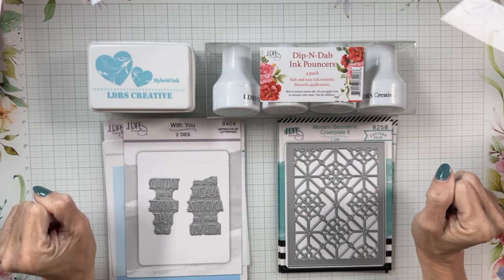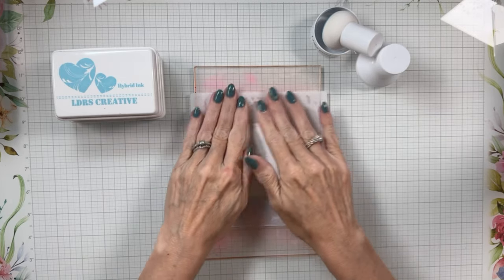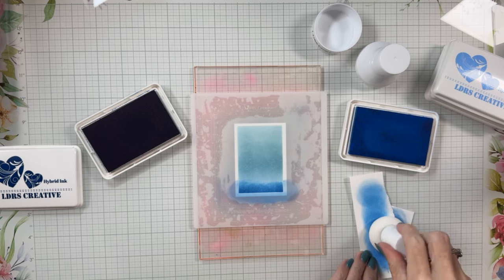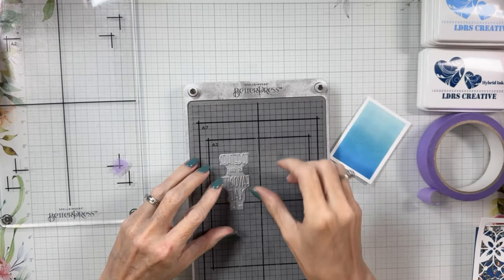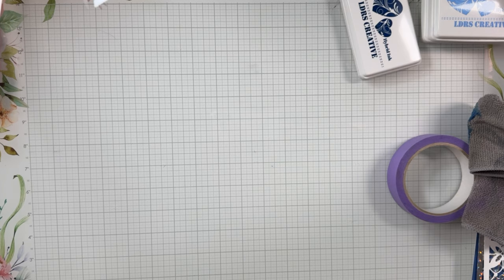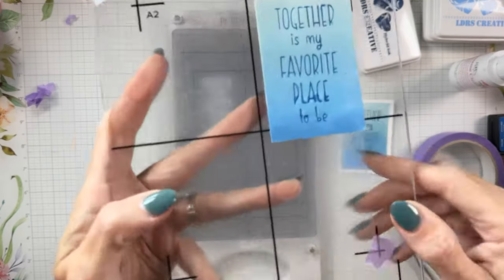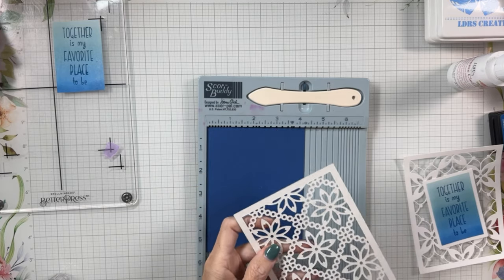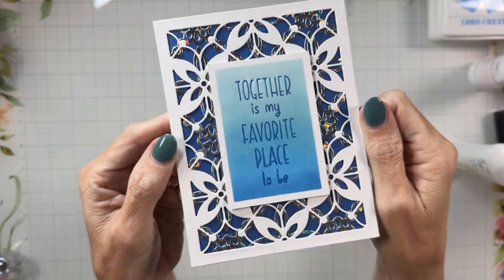Ombre Background with the NEW Dip & Dab Ink Pouncers by LDRS Creative - Get 15% OFF CODE!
Lets play with the BRAND NEW Dip N' Dab Pouncers from LDRS Creative. Shop in their online store with my COUPON CODE: MELANIE15 for 15% OFF Everyday!

For a full product supply list SEE BELOW ⬇️

➡️ Join My Facebook Groups:
• Heartfelt Card Making With Spellbinders & More

 ➡️ OTHER ITEMS SHARED

LDRS Creative (Coupon code: Melanie15) 15% OFF